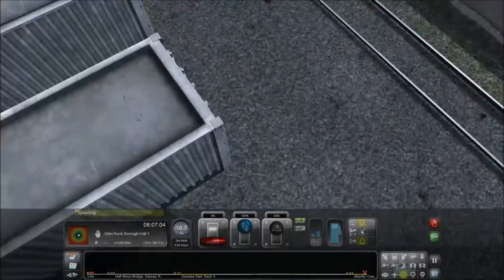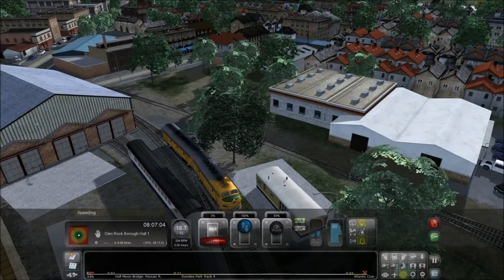TS2016 - The Dundee Spur - The Bergen Line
Train Simulator videos will now be on Wednesday, Forza Horizon on Fridays.